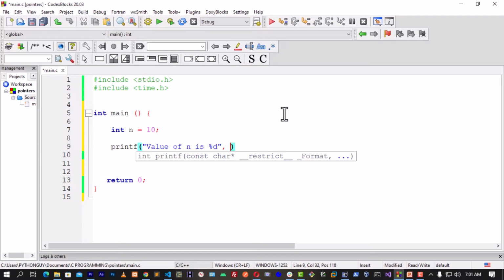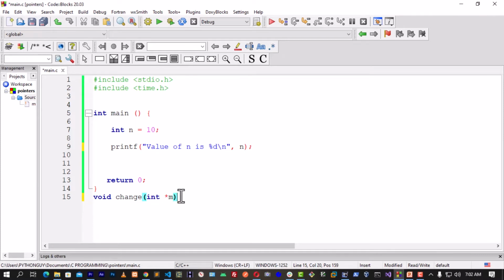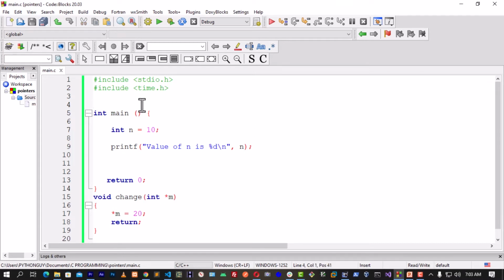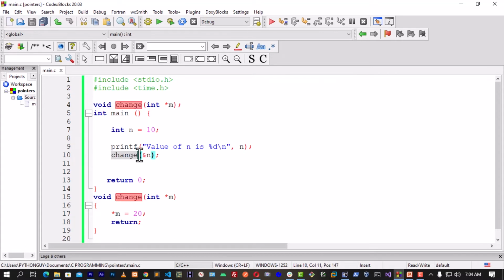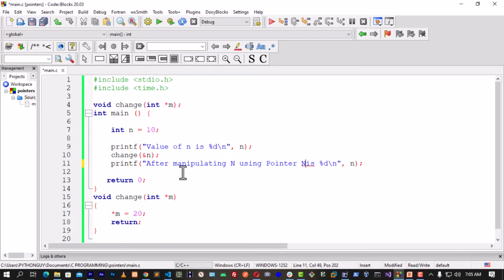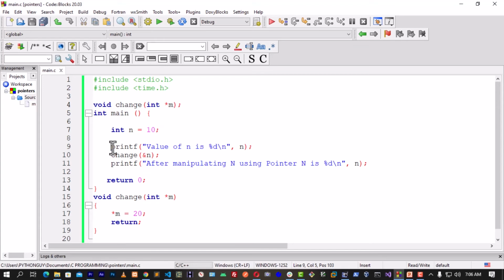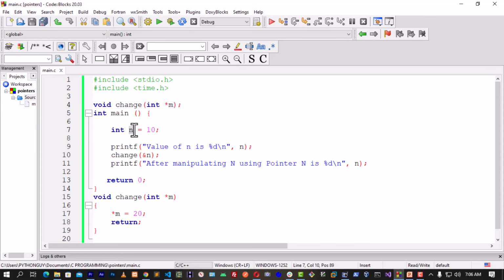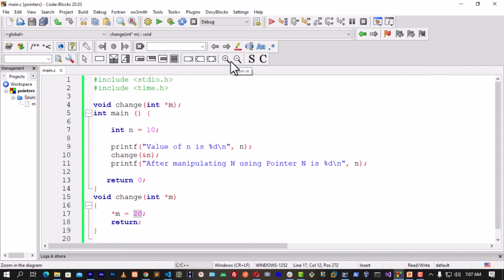Learning the basics:Pointers in C Programming (Bonus 1 )